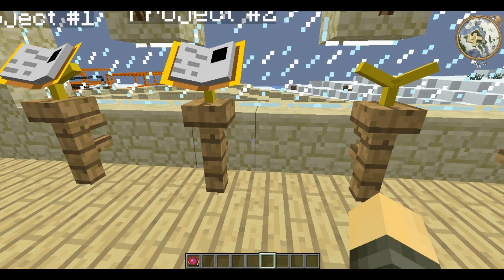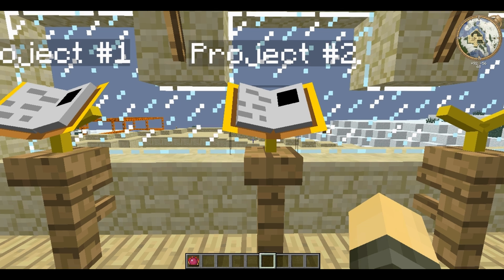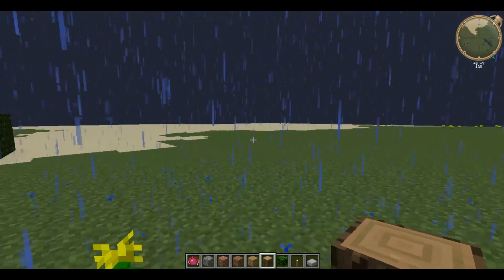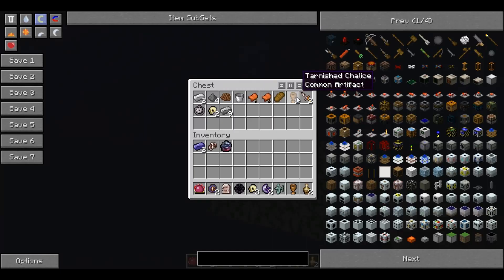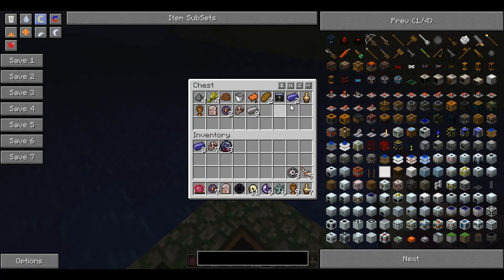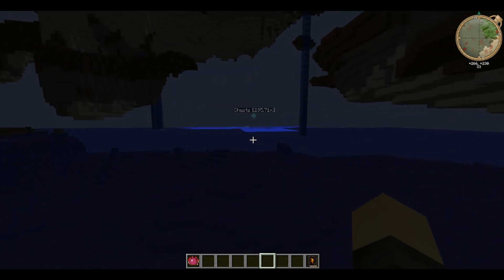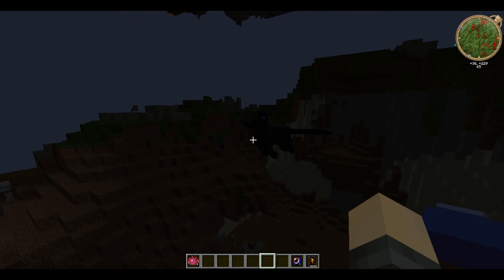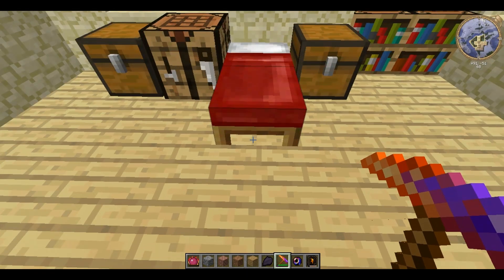Technic Tutorials #31. Finding Thaumcraft Artifacts